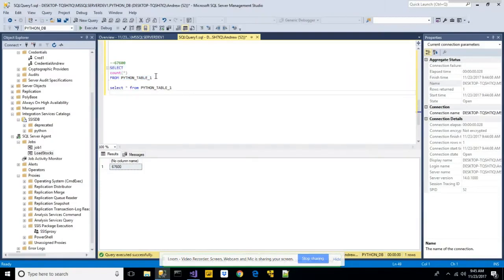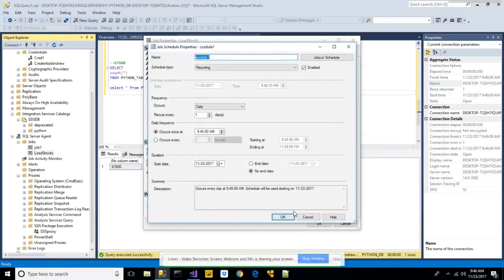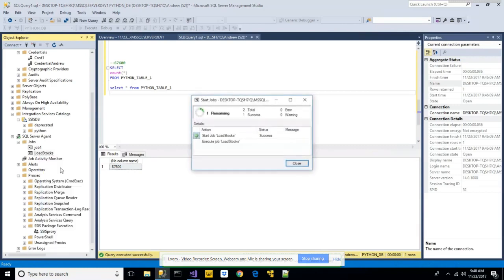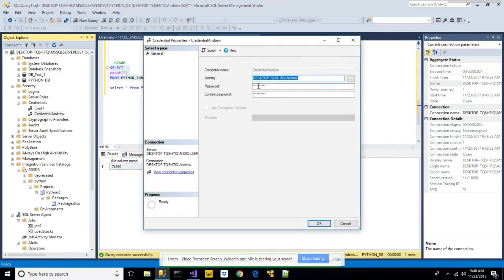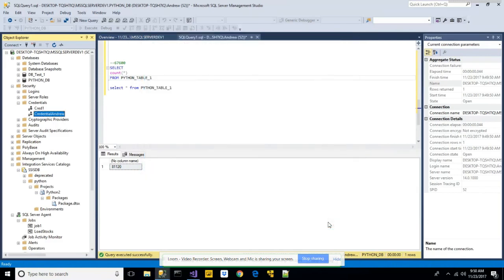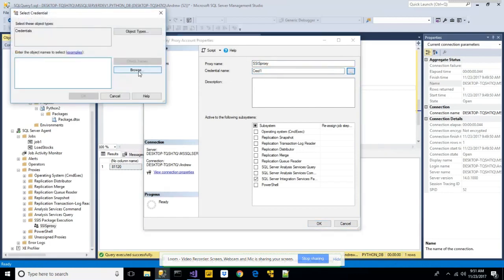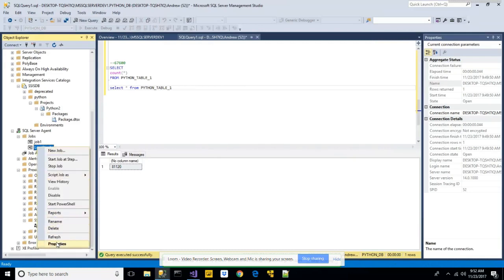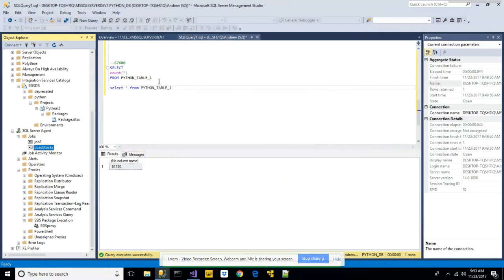Credential, Proxy, SQL Server Agent, and Scheduling the Job - Part 2